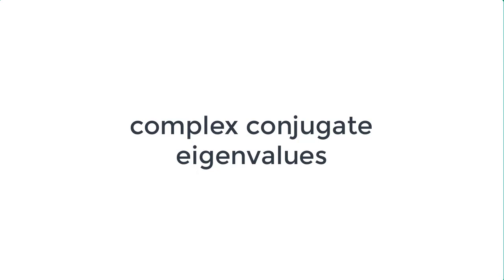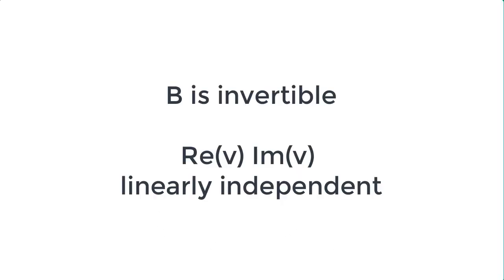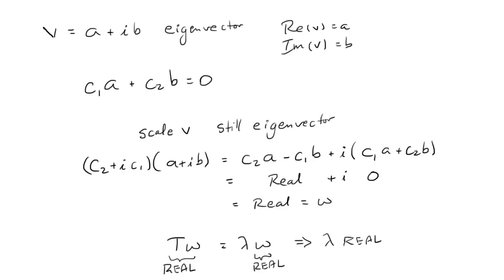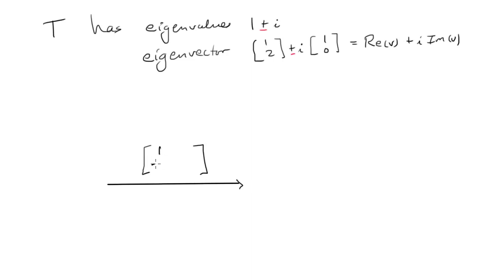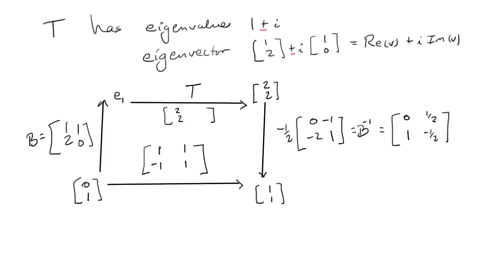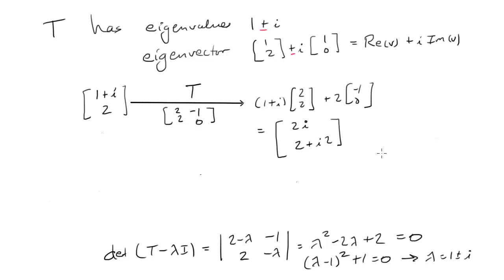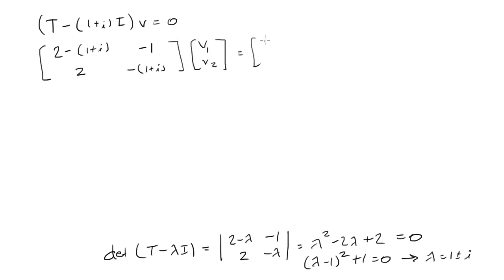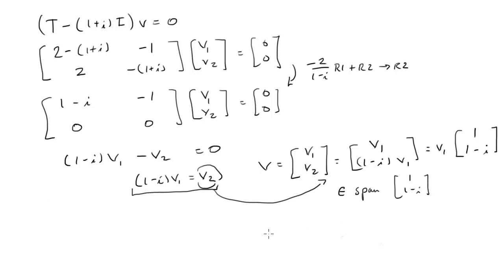Math 347 complex eigenvalues